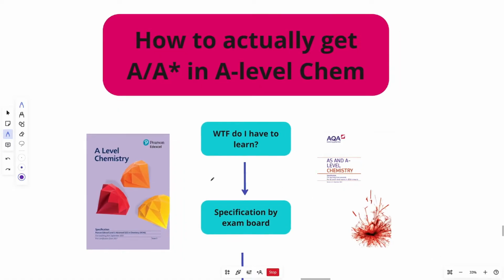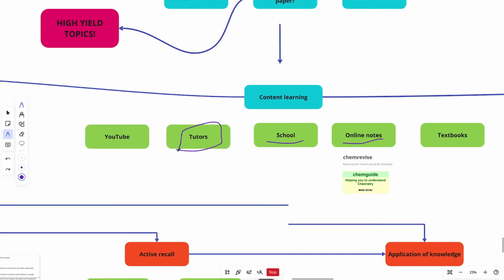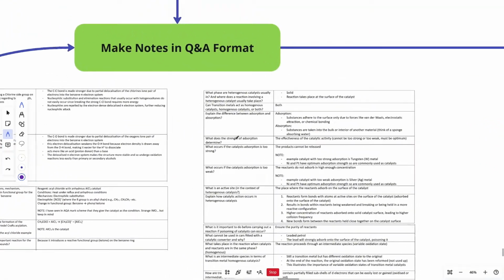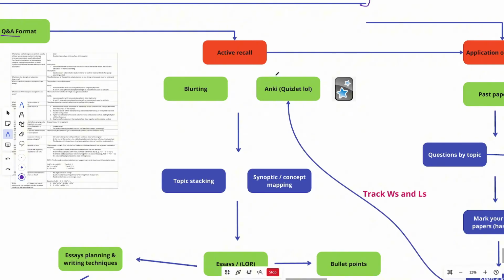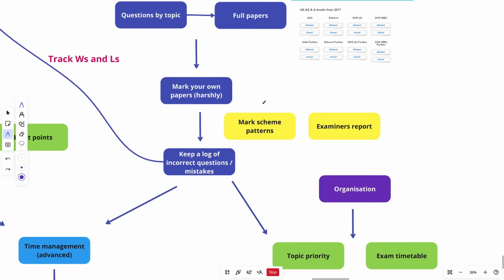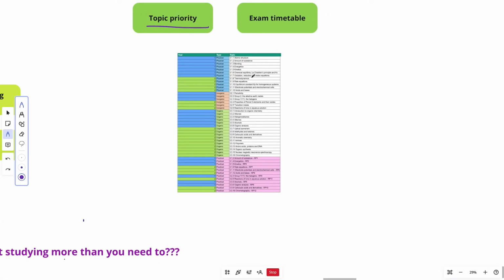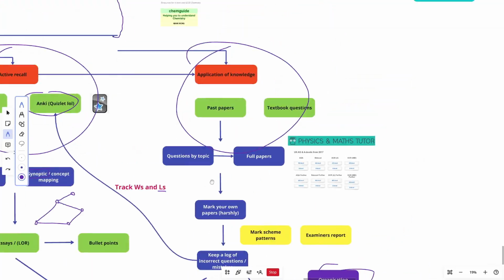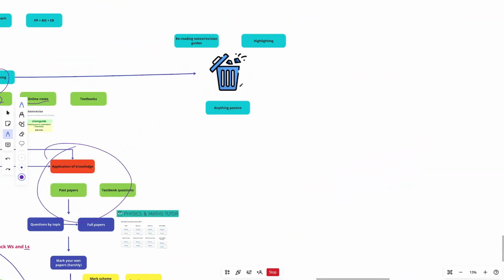Just Copy This If You Actually Want A/A* in A-Level Chemistry (AQA OCR Edexcel IAL)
Step-by-step how I teach my students (and would tell my past self) to get A/A* in A-level chemistry.

It doesn't matter whether you do AQA, OCR A, OCR B, Edexcel, WJEC, IAL, IB... This method will get you a top grade in all of them.